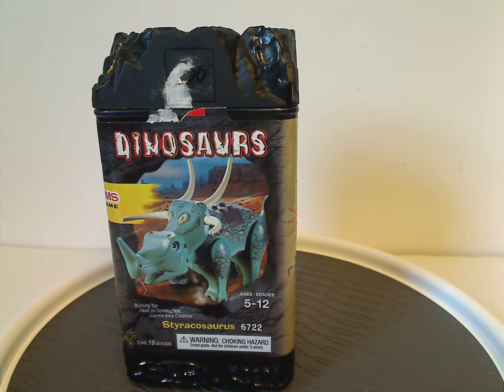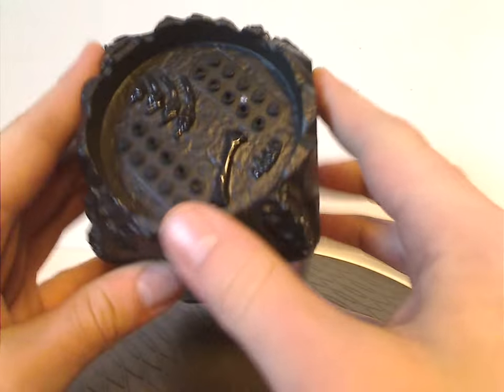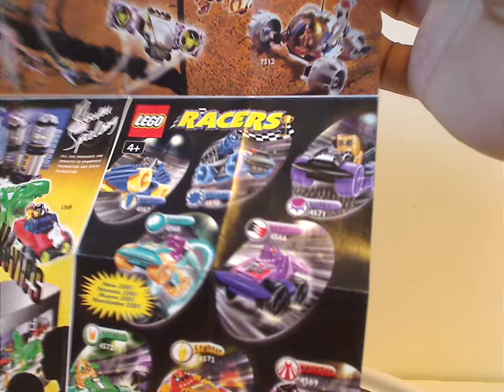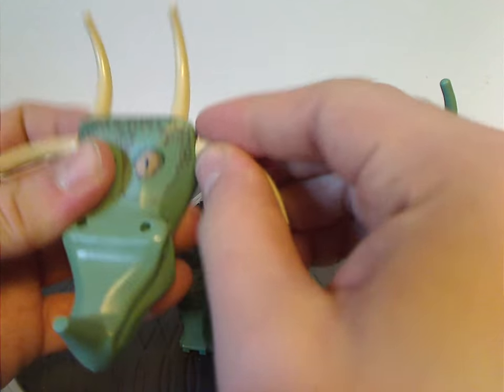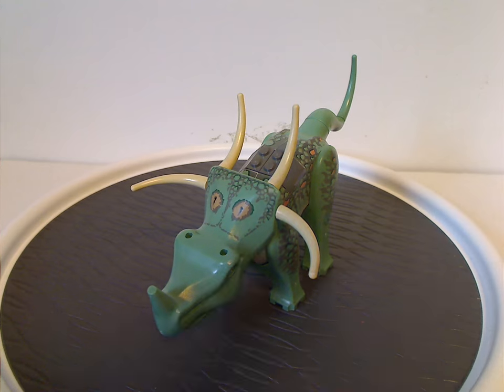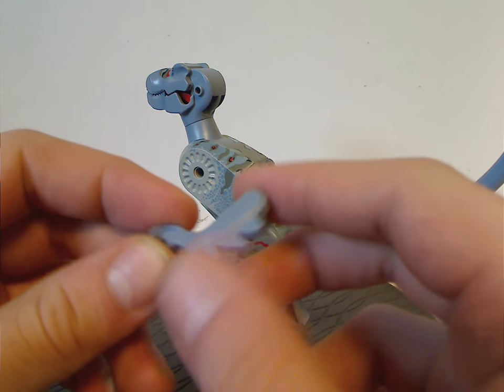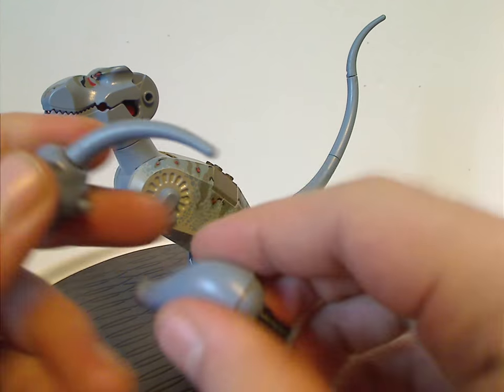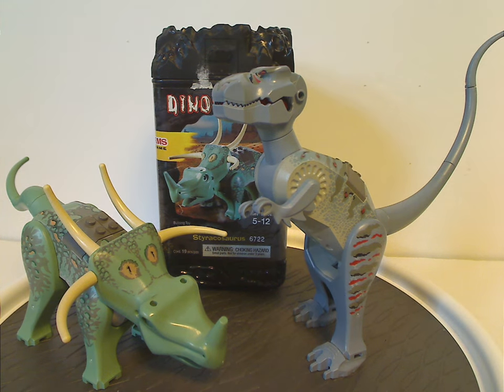Lego Dinosaurs Review: Styracaceous & Tyrannosaurus Rex 2001